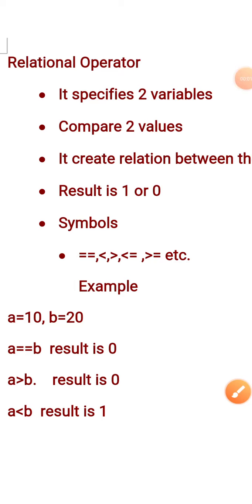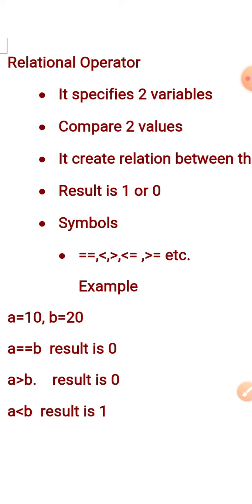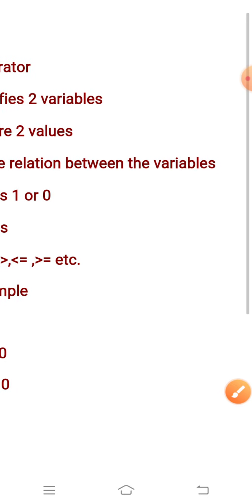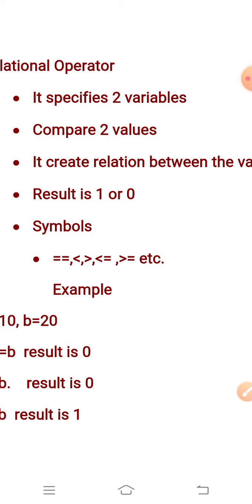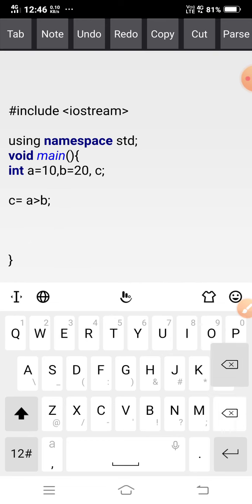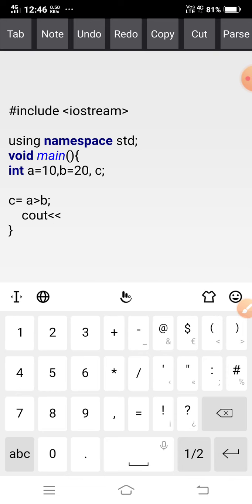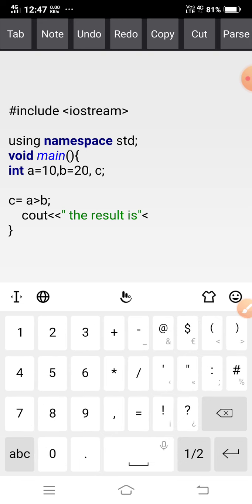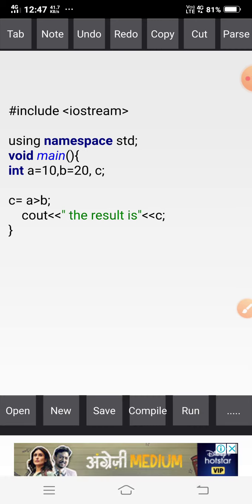Relational Operator in C++|| Relational operator with example||operators in C++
Hello friend,
Here I am going to discuss about Relational Operator with example in C++